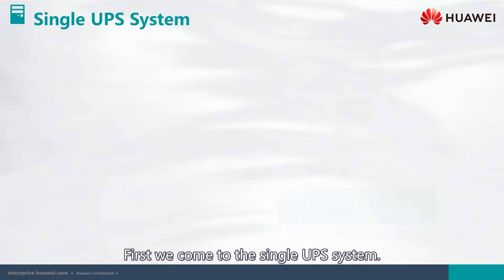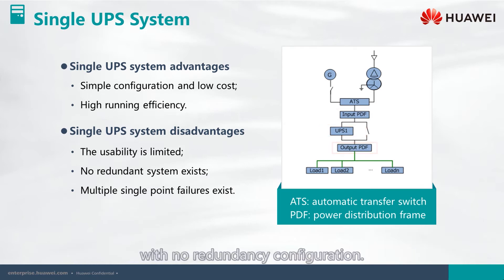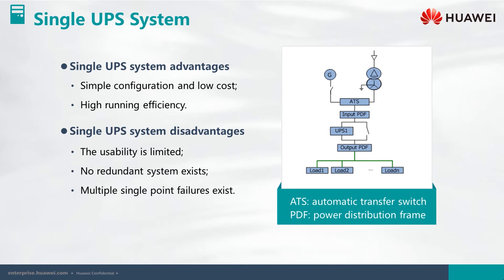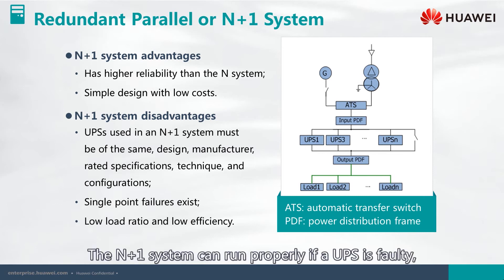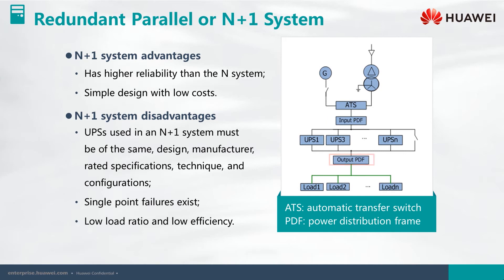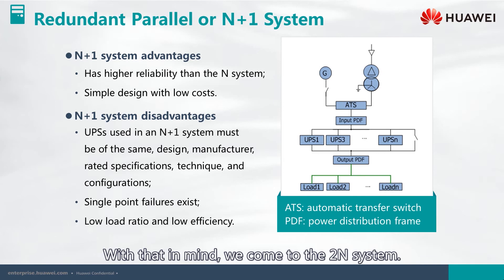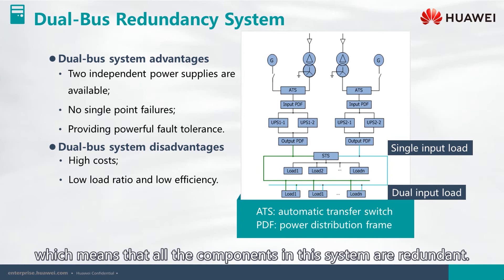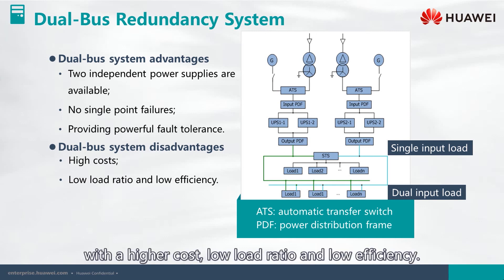3 2 0 HCIA Data Center Facility Course Full HD